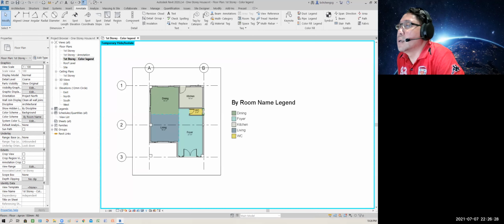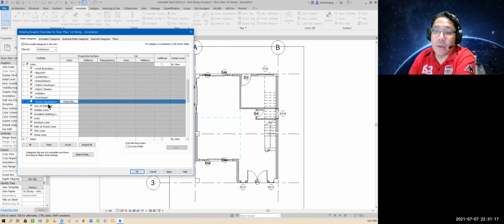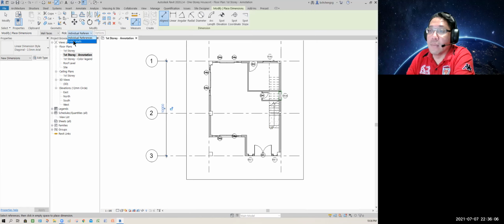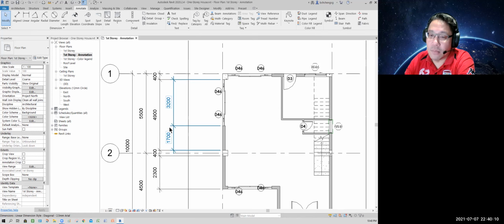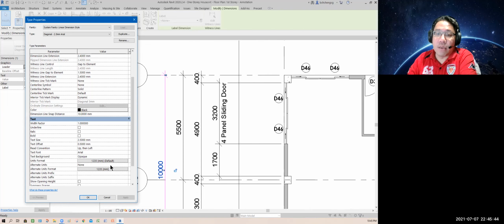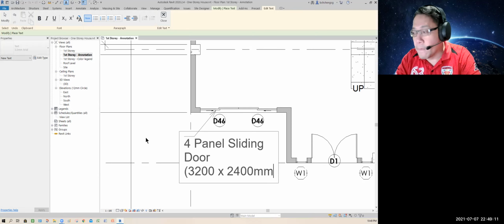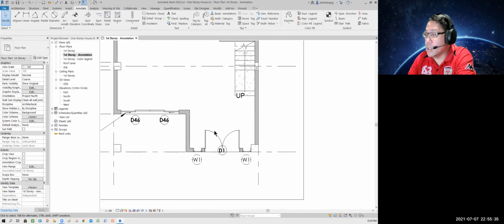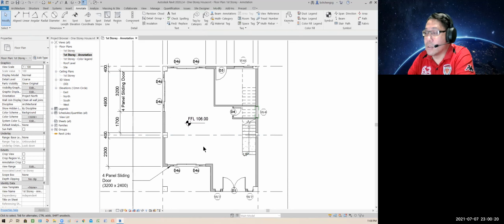Add Dimension and Text with Leader